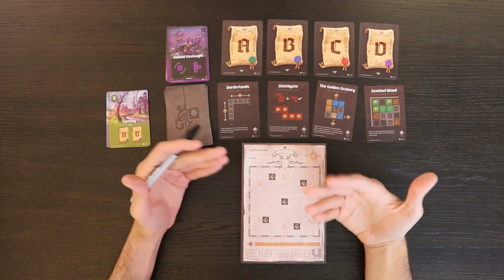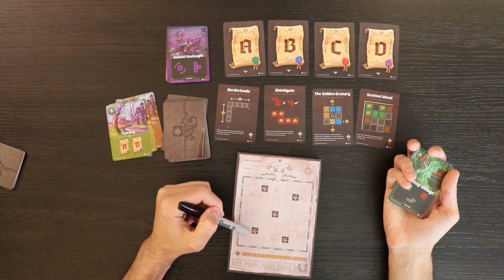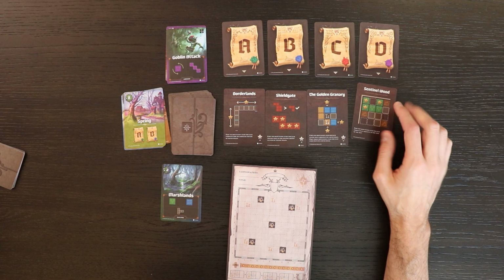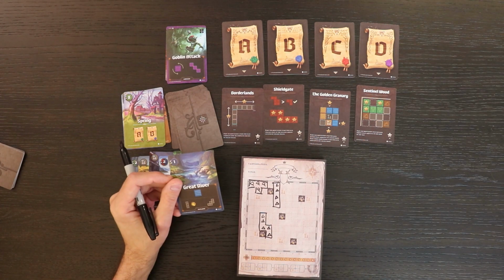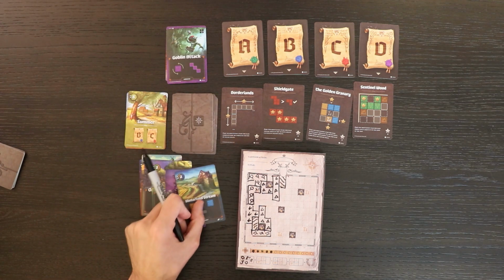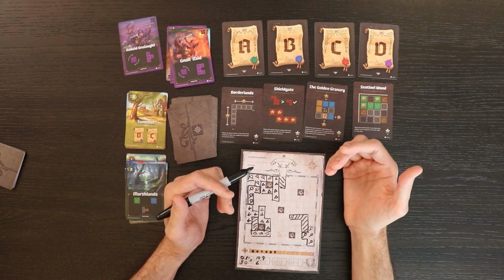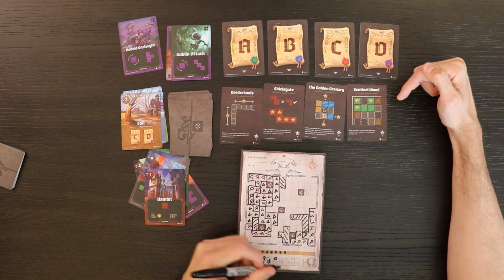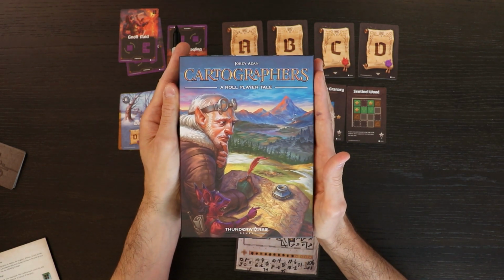Cartographers Solo Review: Set up, Gameplay, and Strategy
A description of how to play solo, the setup, changes versus multiplayer, merits of tactics, and some overall thoughts.